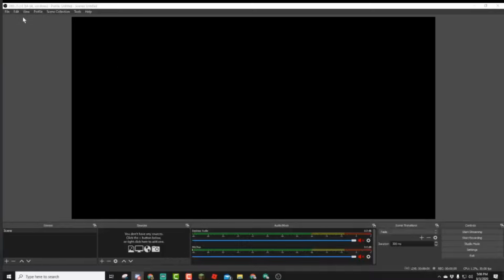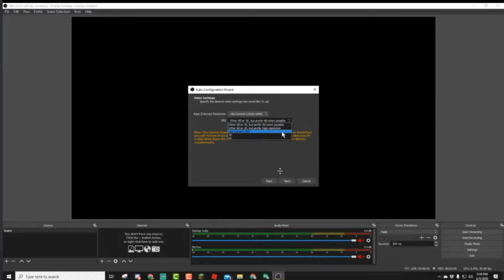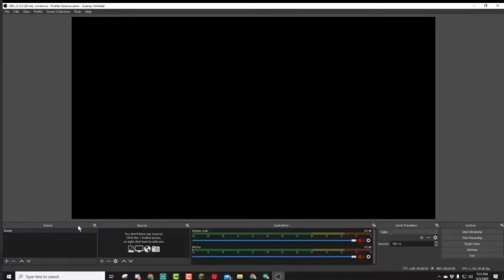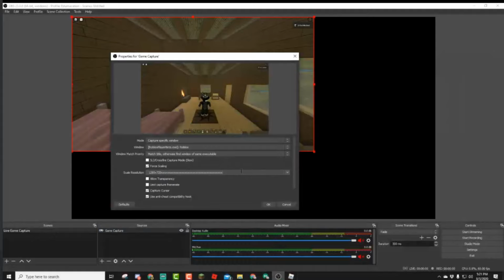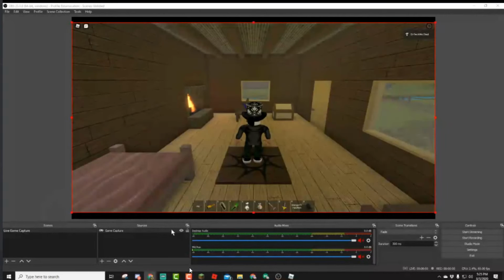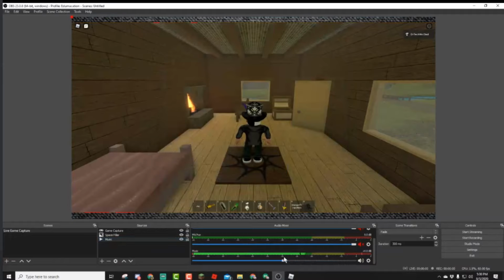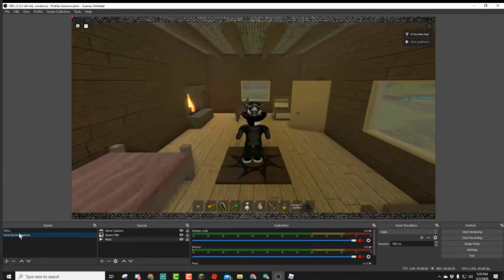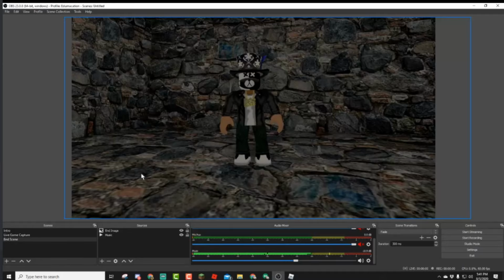OBS MADE EASY TO USE DRTECHNIC SIMPLE INSTRUCTIONS TUTORIAL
DrTechNic makes it easy to set up your OBS studio for live streaming on any platform!!!

This channel also hosts games on Roblox live almost every day :

🌟 RPG SIMULATOR, 💥 BIG PAINTBALL, 💪 MUSCLE LEGENDS, 🧙 DUNGEON QUEST, HOLE ❓, CLUB RAVEN 🕺💃 !!! JUST TO NAME A FEW GAMES WE PLAY!

  IF YOU WIN ROBUX DURING THE STREAM, YOU MAY NOT WIN AGAIN.
 ONE PAYOUT PER ROBLOX NAME.
 IF A NAME IS CHOSEN MORE THAN ONCE THERE WILL BE A REROLL FOR ANOTHER WINNER.
YOU MAY NOT HAVE THE ROBUX GIVEN TO ANOTHER PERSON.
YOU MAY FORFEIT THE WIN TO BE REROLL.
YOU MUST BE A MEMBER OF AREA ELIVIN ROBLOX GROUP TO RECIEVE A ROBUX PAYOUT.
THIS IS IN PLACE TO ALLOW MORE PEOPLE TO WIN ROBUX!

⚔️Join in the fun and fast-growing community of Area Elivin on YouTube. Meet new people, make great friends!

⚔️Join elivin2011 on Roblox before, after, or during Live Stream, at any time any game!!! We are all glad that you have joined our community!

⚔️ Roblox, Discord, Facebook Group, Instagram, Twitter, for a great gaming experience.

⚔️  Lets have fun on chat and games. Giveaway to subscribers only!!

⚔️ Helping Subscribers by giving away items donated by high level mods and subscribers to make our Dungeon Quest team the best..

⚔️  Lets have fun and play as a community!!!